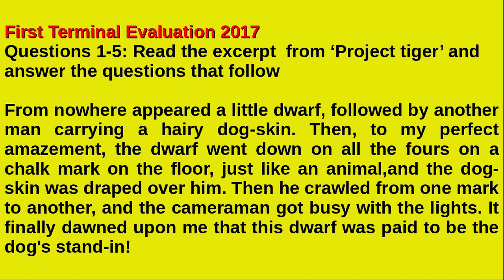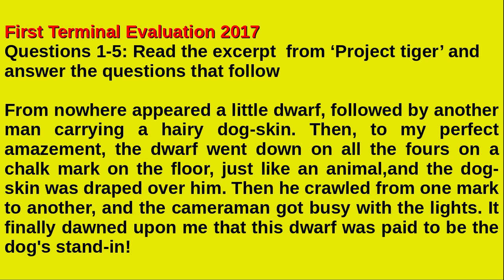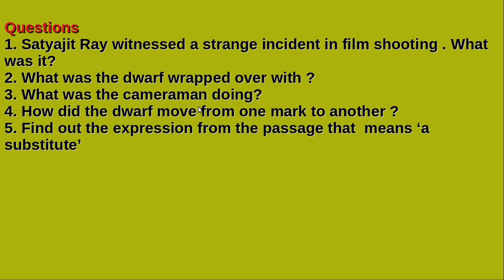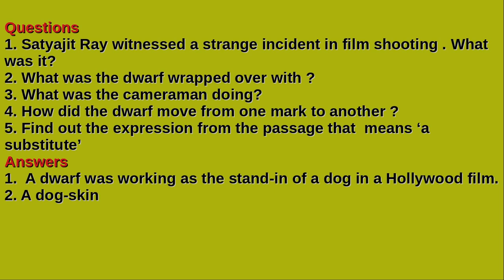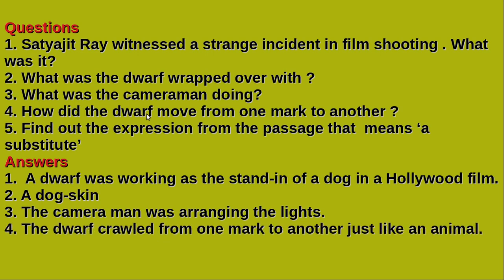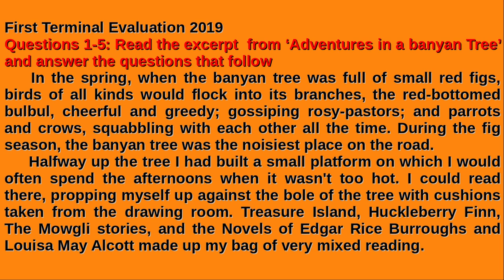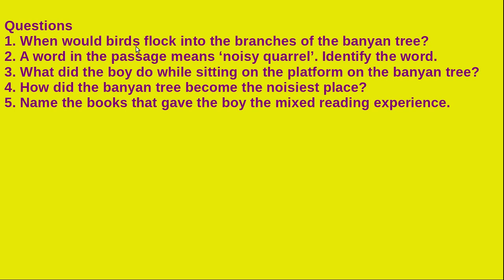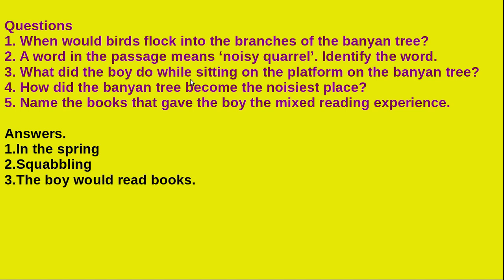SSLC English..Textual passages- Comprehension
First terminal evaluations.Know the tool, be confident